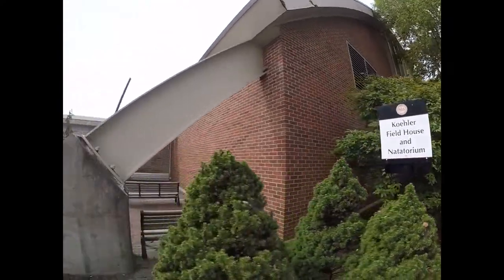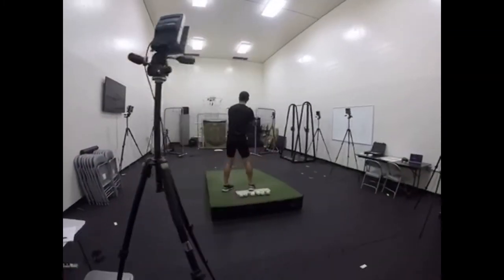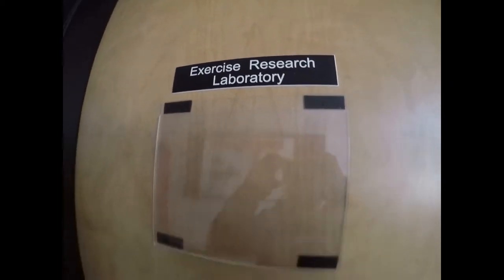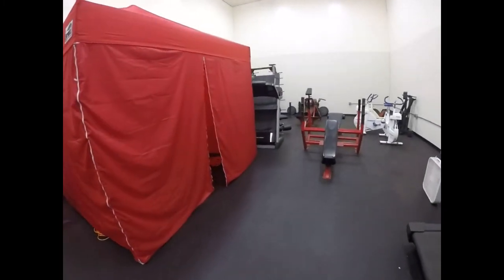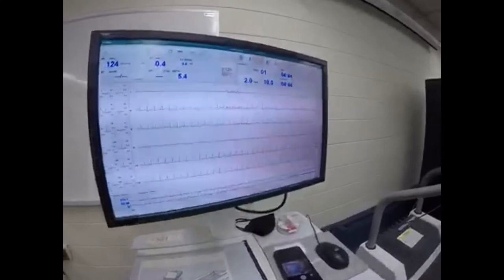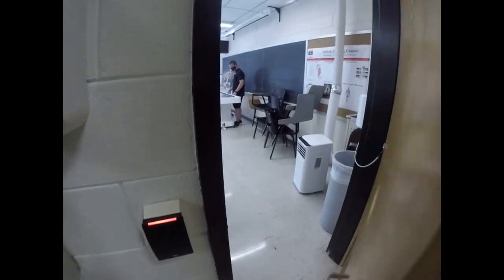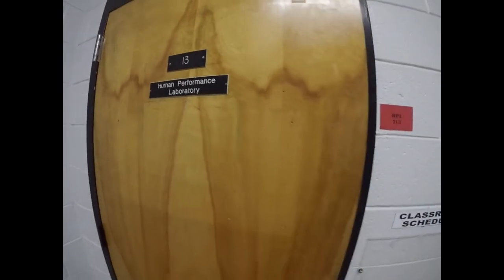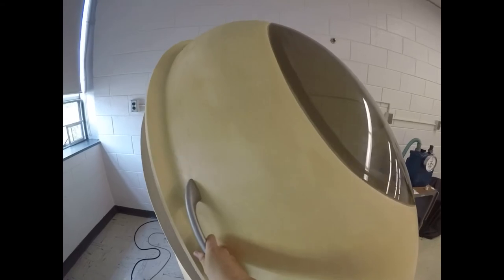ESU Exercise Science Labs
Take a tour of the different labs in ESU's department of exercise science